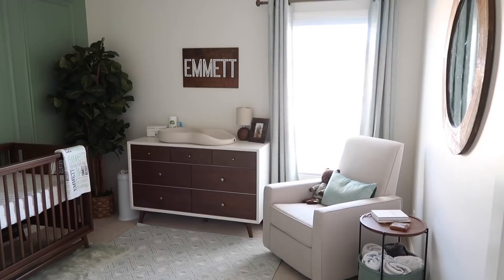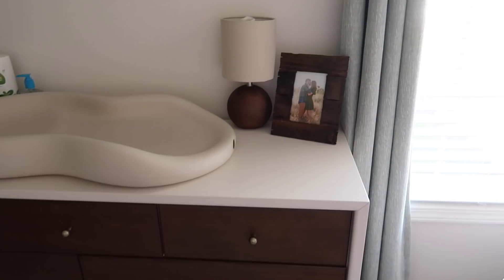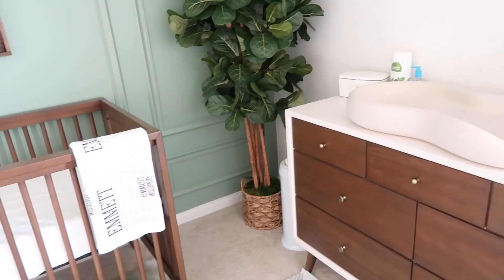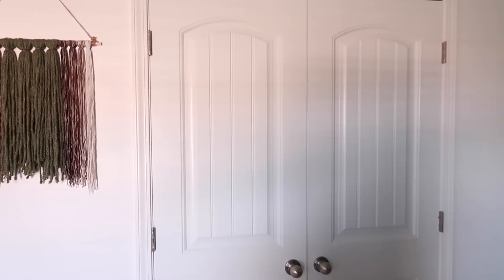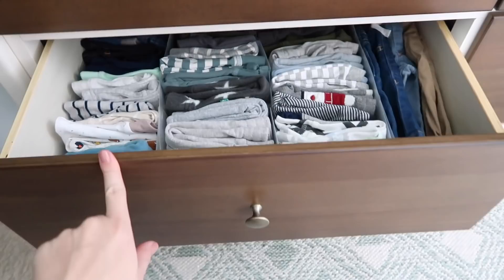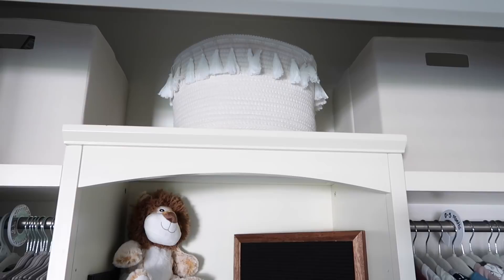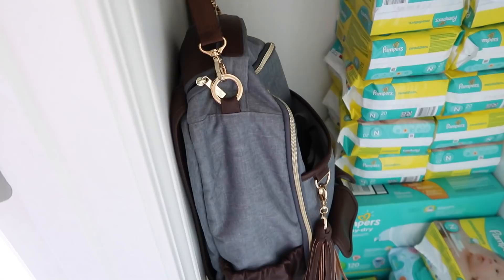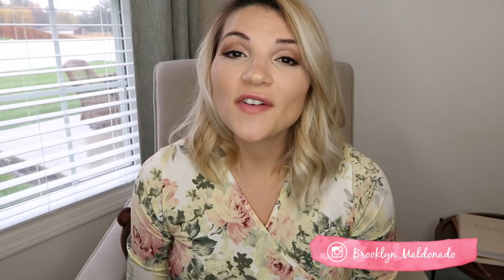Name Reveal + Nursery Tour & Organization| Brooklyn Maldonado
CHANGE VIDEO QUALITY FOR A BETTER WATCHING EXPERIENCE

Large Rug

Fur Rug- TJMAXX

Crib Mattress
Side Table
Clothing Dividers
Changing Pad
Wipes Dispenser
Diaper Pail
Diaper Pail Bags
Baby Book
The SNOO Smart Sleeper

Name Blanket

Name Sign
Closet System

“E” Sign- DIY

 Paint Colors-
BEHR MARQUEE
Bitter Sage
Alabaster